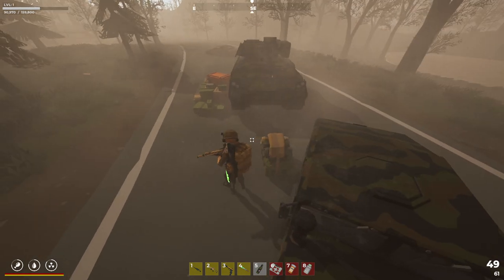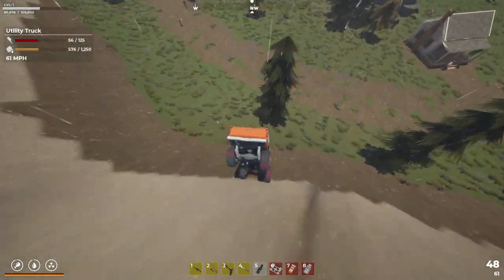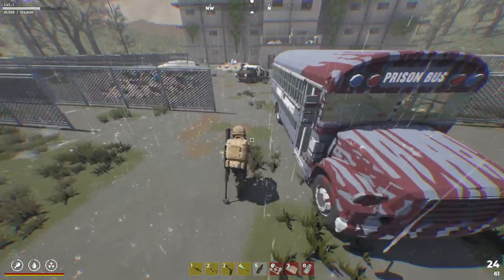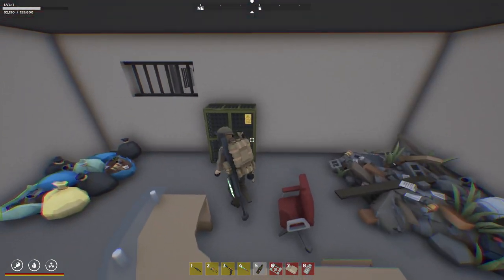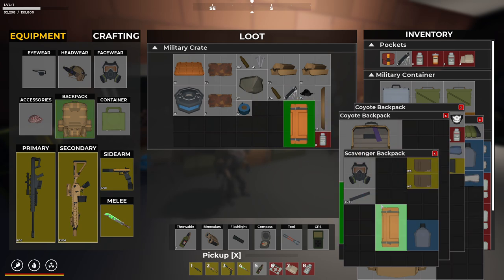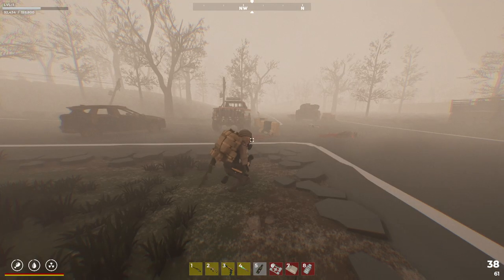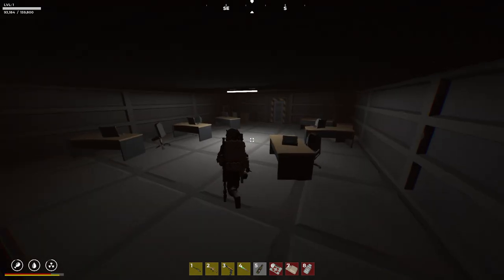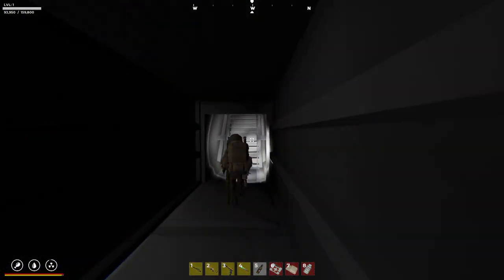Surroundead Ep.39-Update 1.3.0 Bravo Bunker Melee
In todays episode we play the brand new 13.0 update

▼Links♥

Surroundead Ep.39-Update 1.3.0 Bravo Bunker Melee Check It Out!

►About The Game:

What Is Surroundead?

5 years have passed since civilization fought against the virus, but nothing has changed. The world lays in pieces, with no one to lead us to a brighter future fighting back against the zombies, people have fallen back to a dark life style.

With few remnants of civilization left, you are left to your own devices to survive in an unforgiving landscape.

Game Features:
Travel through a desolate post apocalyptic landscape.
Fight zombies and possibly worse.
Find many different firearms, melee weapons and equipment.
Trade with survivors in trader hideouts or safe zones to get that one piece of equipment you need.
Barricade buildings or find your self somewhere in the wilderness to escape to.
Loot varied locations to improve yourself, but be aware of your surroundings.
Weather and day/night cycles, be careful.
Manage your stats to stay alive.